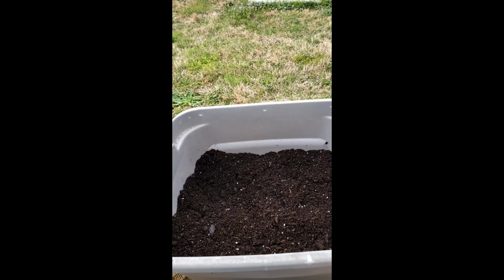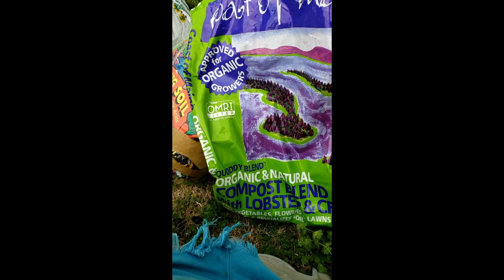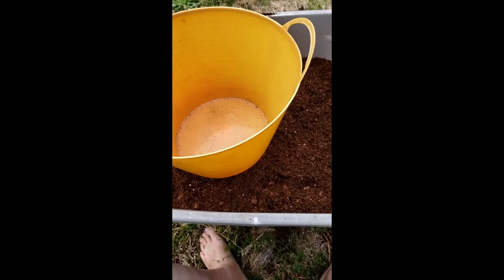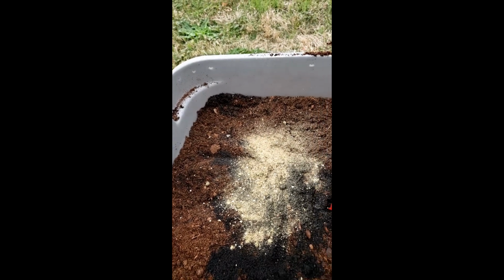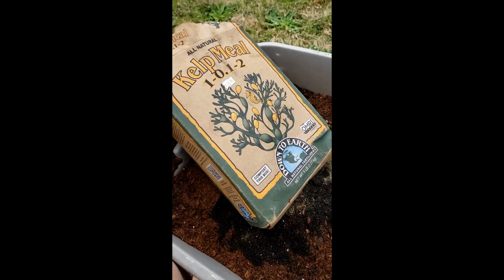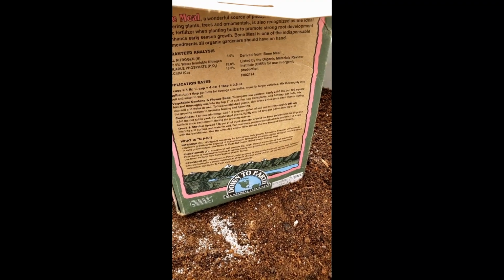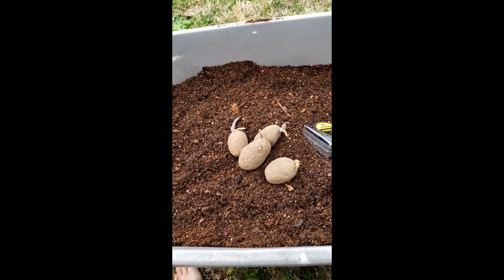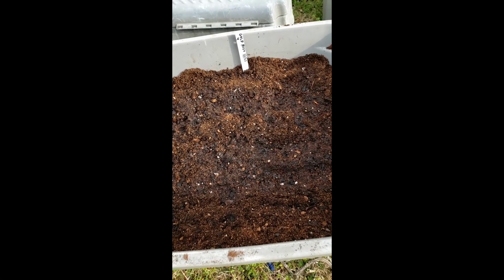Refresh & Amend Used Soil to Plant Potatoes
How to refresh and amend used soil for planting potatoes - which prefer lower PH, and nutrients that favor root and underground growth over foliage after initial phases of above-ground greens developing for photosynthesis.